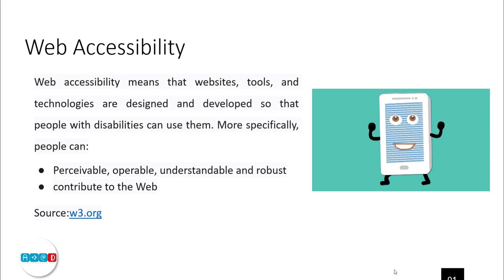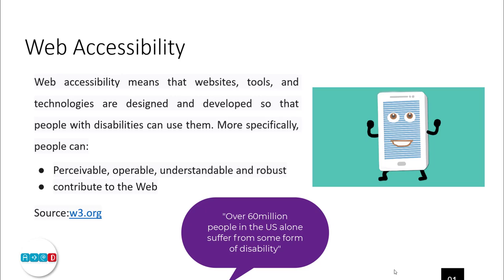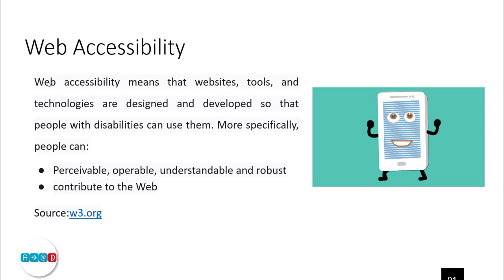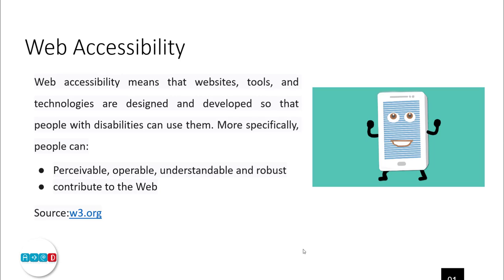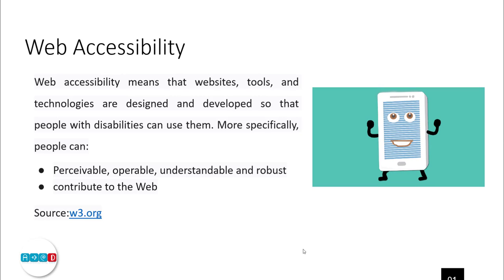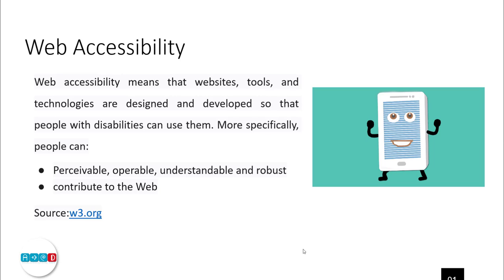What is Website Accessibility